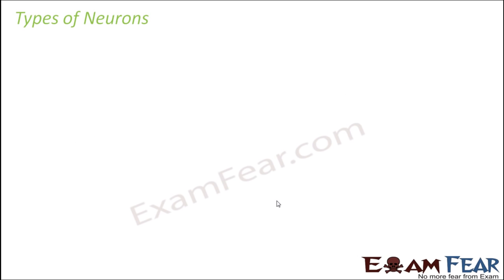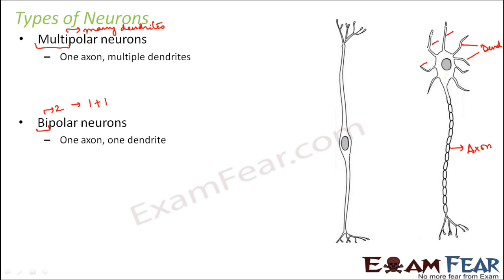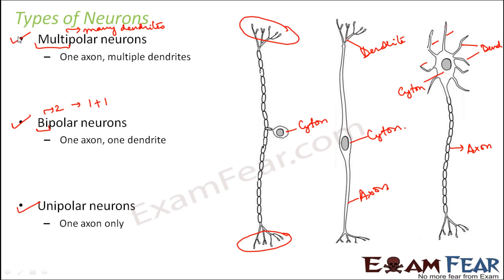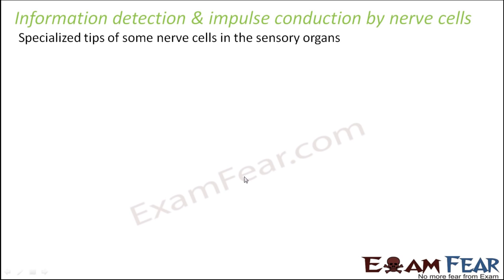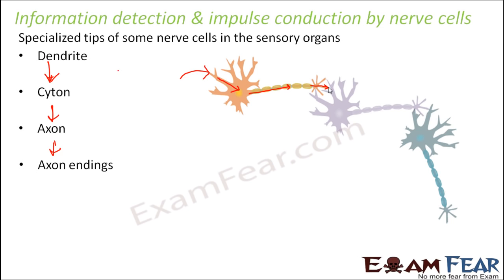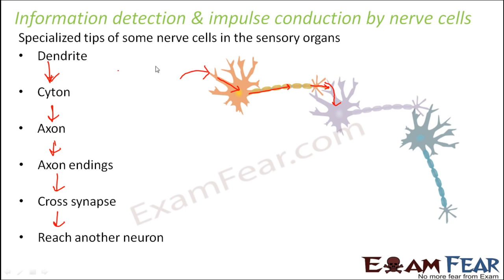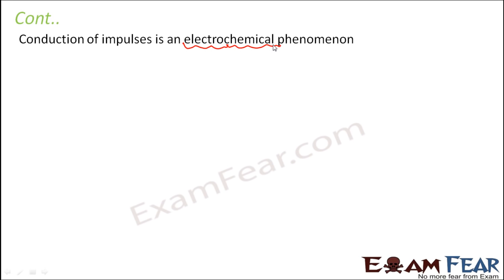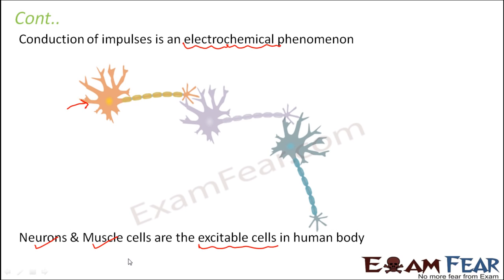Biology Chapter 21 Neural Control & Coordination part 8 Uni, Bi, multipolar Neurons CBSE class 11 XI